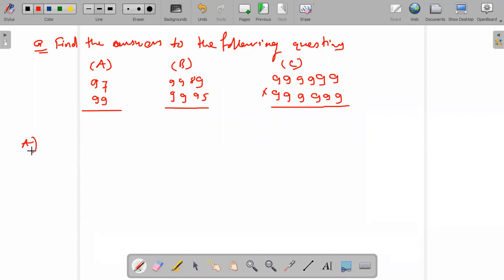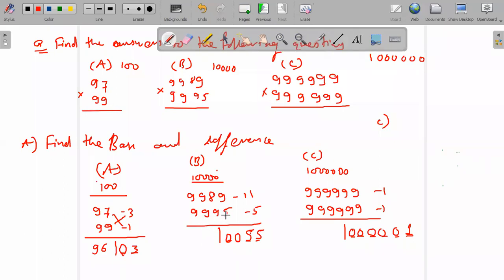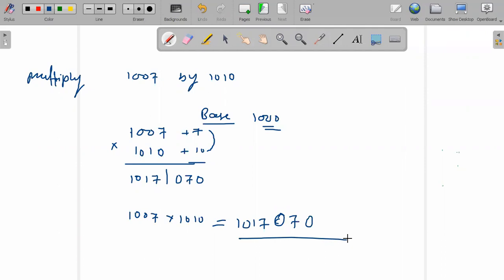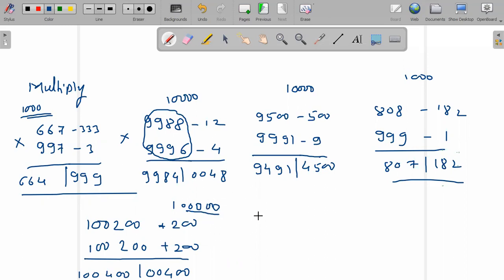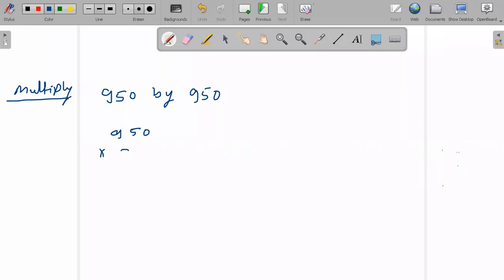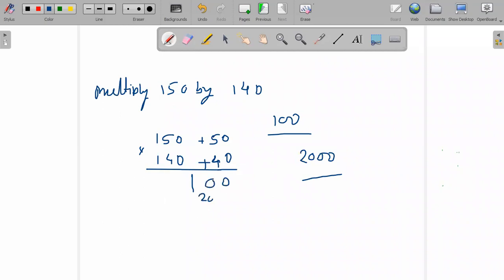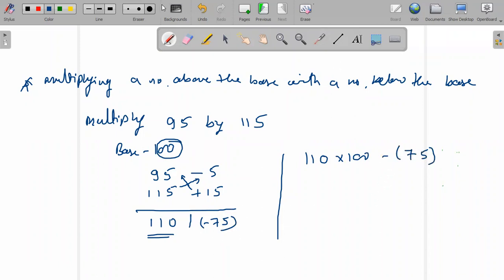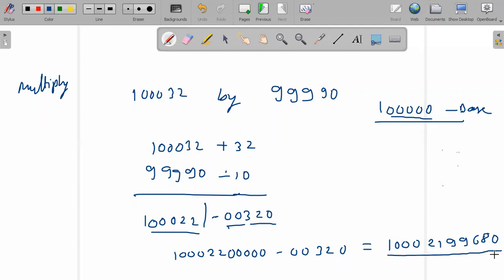Multiplication of numbers recognizable patter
In this video, we deal with the multiplication of a number with the series of 9's and with series of 1's